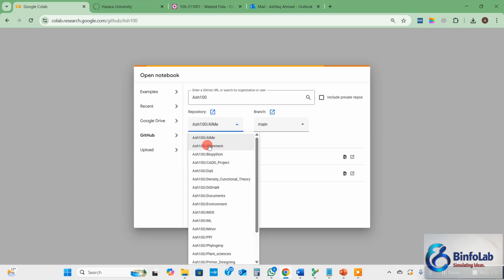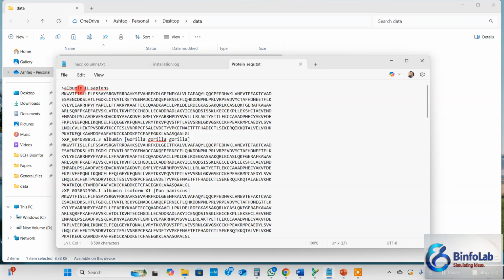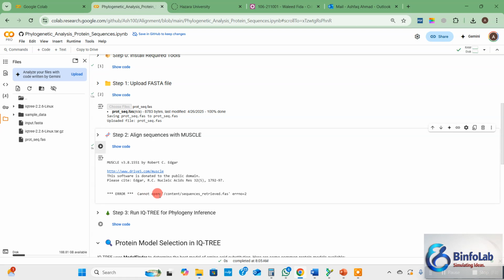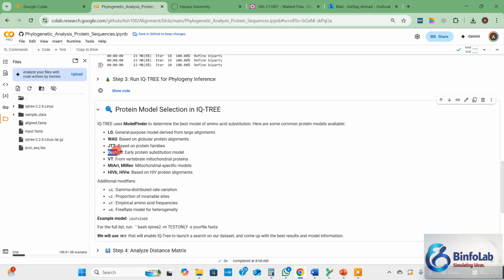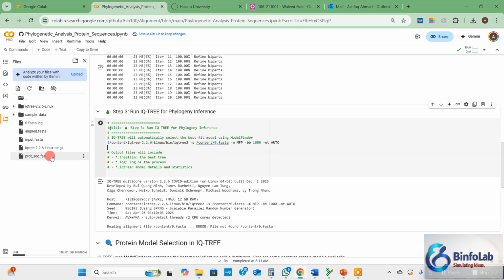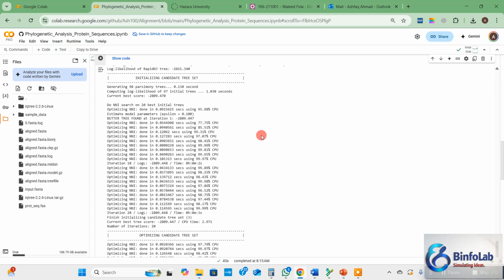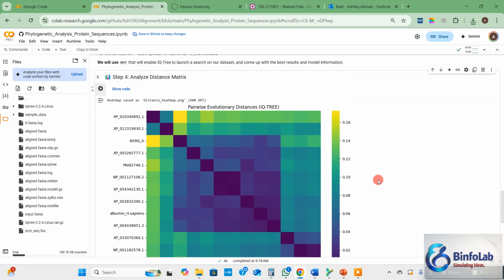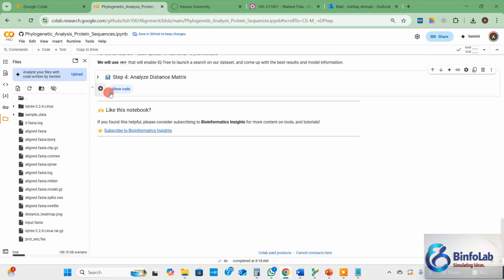How to Generate a Phylogenetic Tree for Protein Sequences?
Hey everyone, and welcome back to Bioinformatics Insights! 👋 Ever wondered how scientists figure out the evolutionary relationships between different species? It's like building a family tree, but for all living things! 🌳

In this video, we're diving into the exciting world of phylogenetic tree construction – and the best part? We're doing it all for FREE using the power of Google Colab! 🤯

That's right, no fancy software needed! We'll be using two incredibly powerful (and free!) tools: MUSCLE for aligning our genetic sequences and IQ-Tree to build those amazing evolutionary trees. 🧬➡️🌳

Whether you're a student, a budding biologist, or just curious about how life on Earth is connected, this step-by-step tutorial will guide you through the entire process. We'll break down each stage, so you can follow along easily and start building your own phylogenetic trees in no time.

Get ready to:

Learn how to upload your sequence data into Google Colab.
Master the art of multiple sequence alignment with MUSCLE.
Unleash the power of IQ-Tree to infer robust phylogenetic trees.
Visualize and interpret your evolutionary findings.
So, if you're ready to unlock the secrets hidden within DNA and explore the fascinating connections between life forms, then hit that like button, subscribe for more awesome bioinformatics tutorials, and let's get started! ▶️
General & Broad: